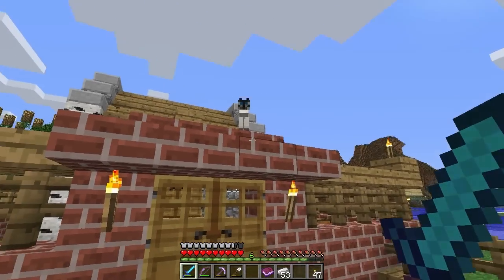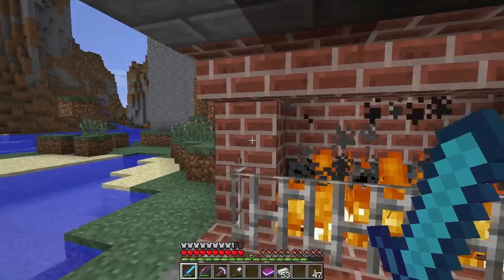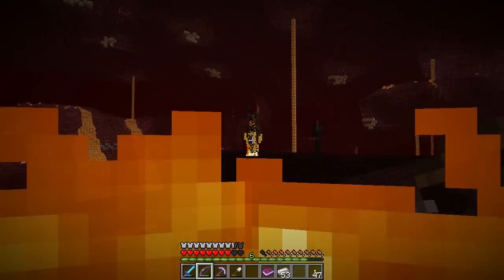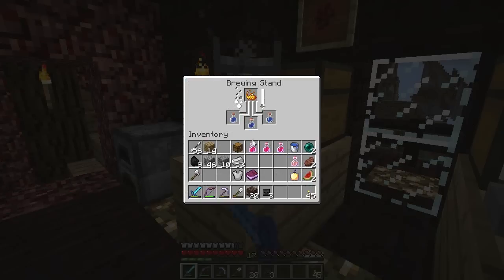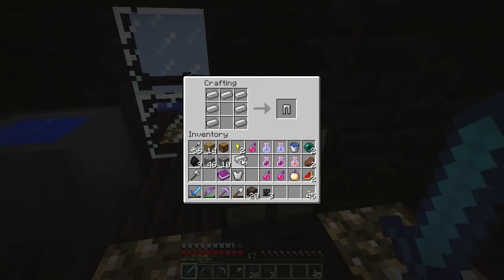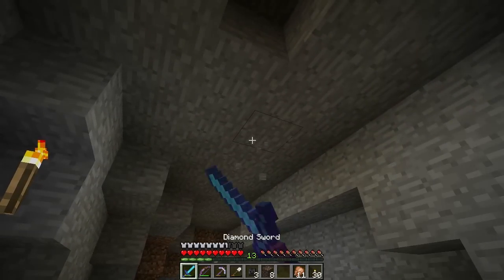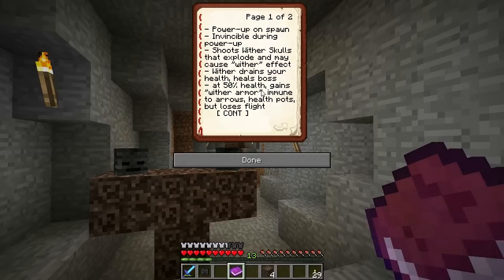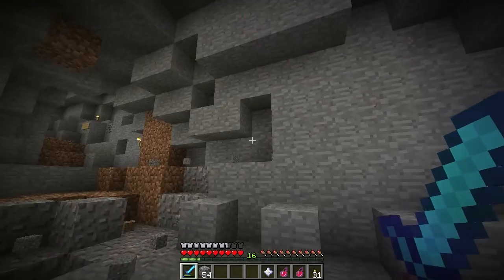Minecraft Tutorials - E74 Wither Boss (Survive and Thrive Season 4)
How to Survive and Thrive in Minecraft! In this episode, we make a Wither Boss and beat him up for his Nether Star! First, we'll head down to the Nether to get the necessary supplies to craft the Wither Boss, i.e. Wither Skeleton Skulls and Soul Sand. Then we'll get prepared for the fight by brewing up some helpful potions. Finally, we'll meet the Wither Boss face-to-face in The Big Showdown!

Time lapse songs by PacDV @ include
"Power Juice" and "On the Run"

In this episode you will learn:
- how to make a Wither Boss
- how to fight and defeat a Wither Boss
- how to get a Nether Star
- how not to find a fight promoter and coach